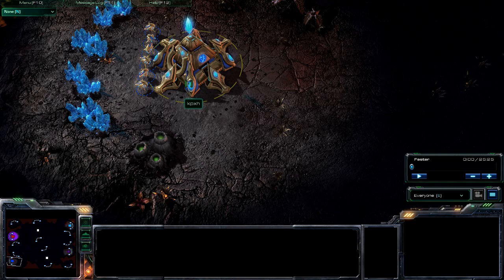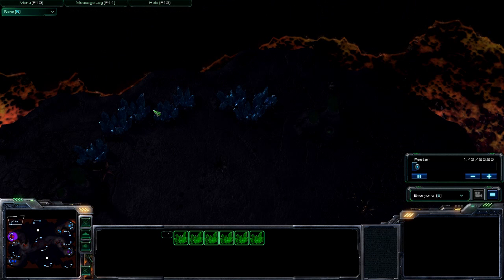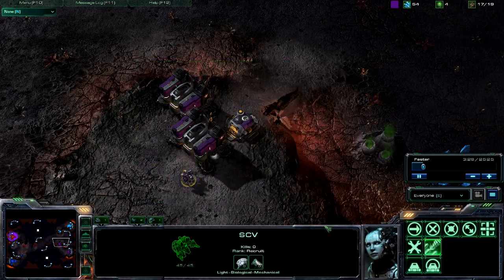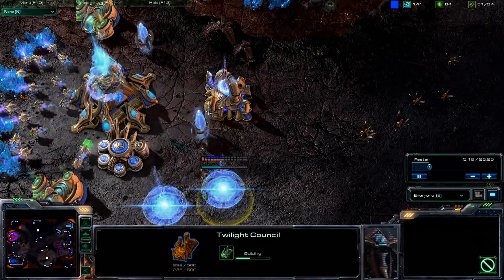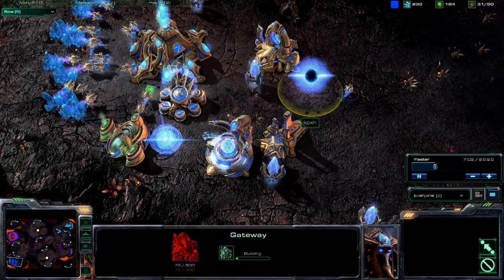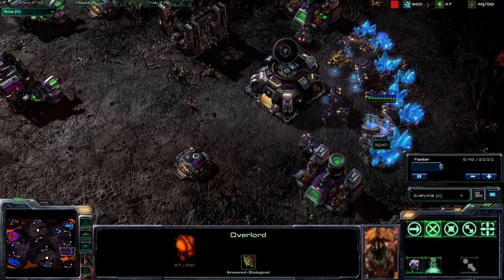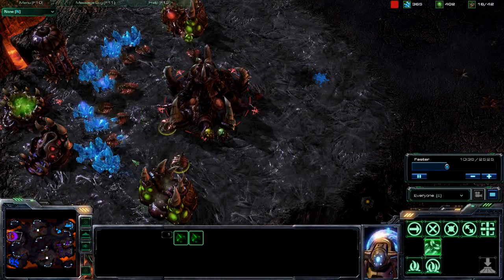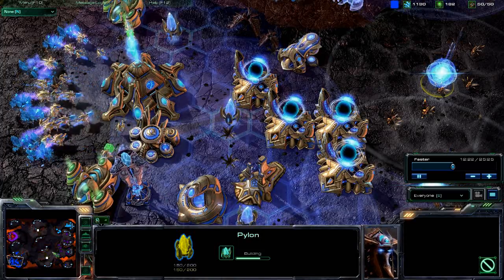[39] Mildo/Demon 2v2 P1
2v2 AT Plat